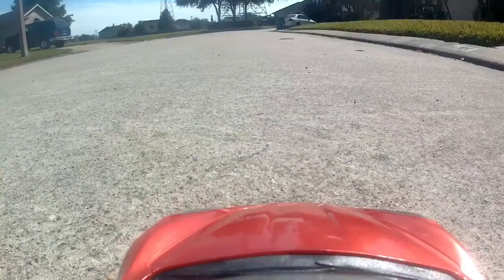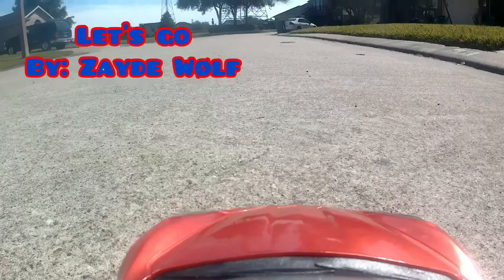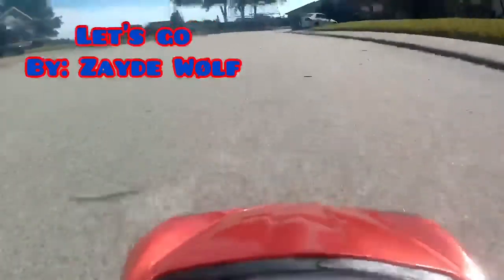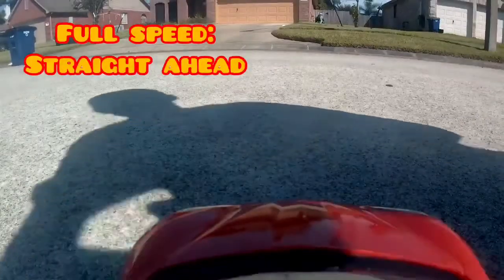The view of a remote control corvette